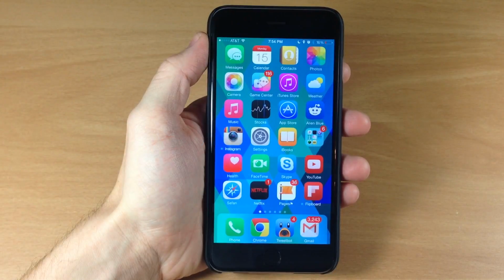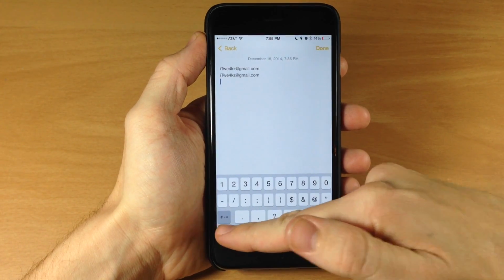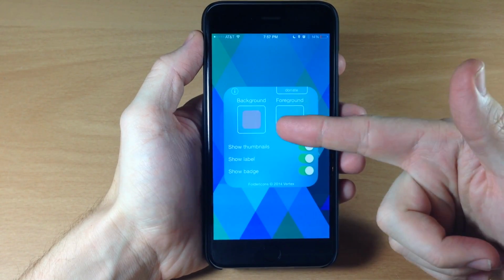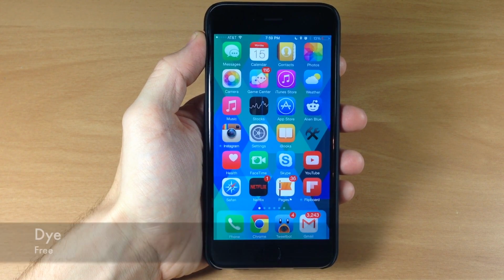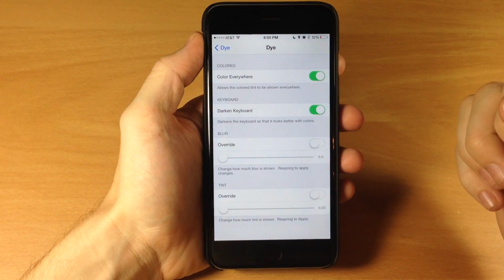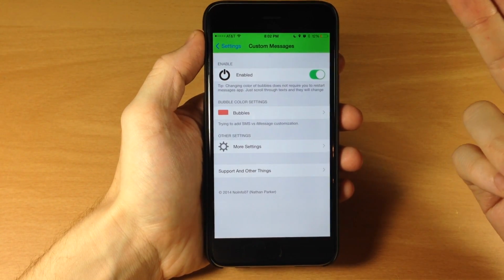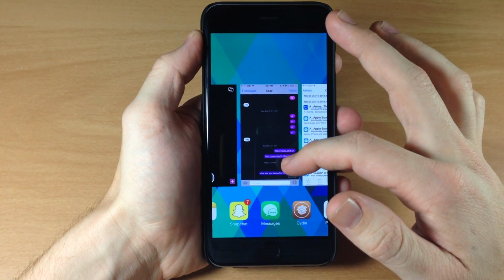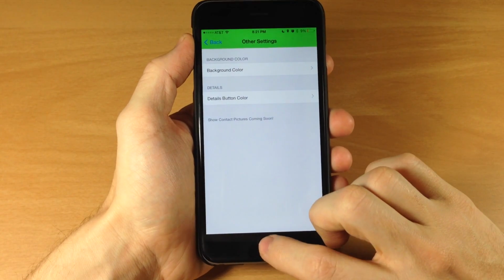Best Tweaks of the Week - [December 9 - December 15] - iPhone Hacks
Let me know what you think about all these tweaks in the comments below!